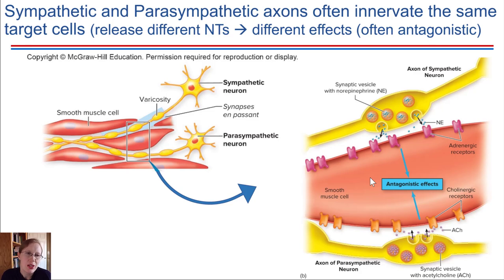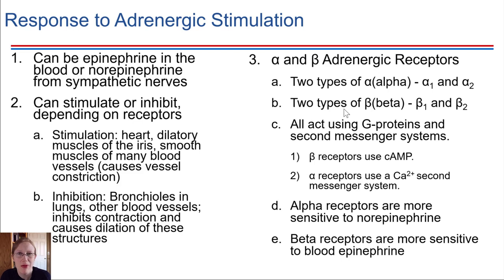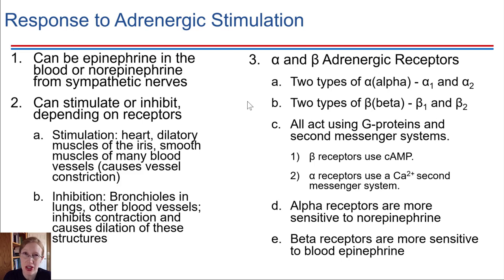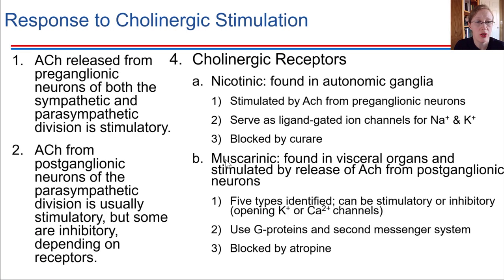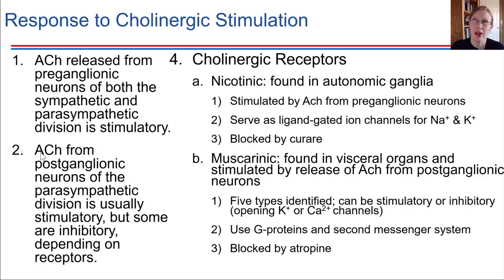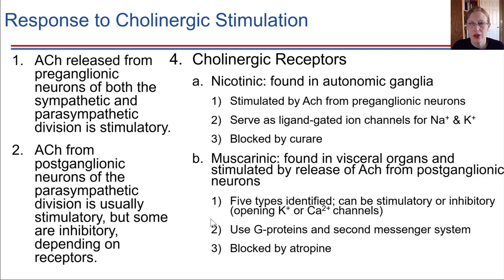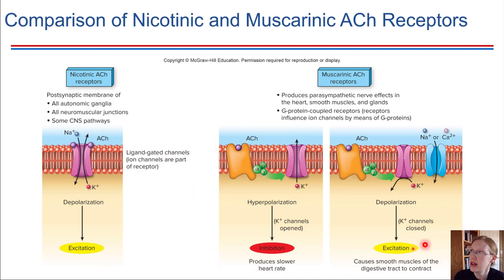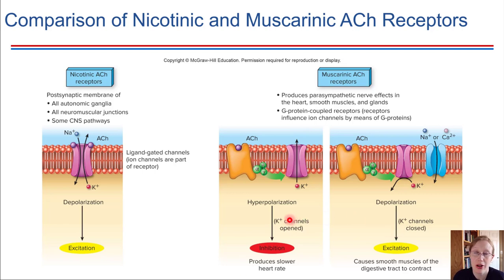Adrenergic vs Cholinergic Stimulation